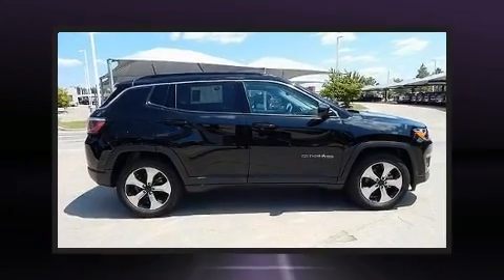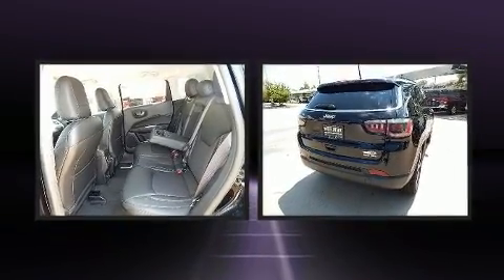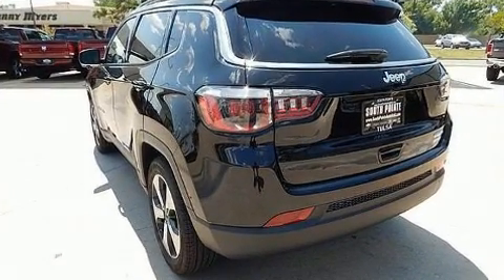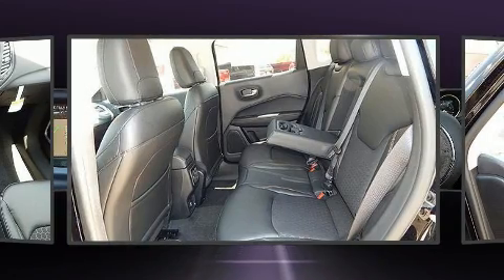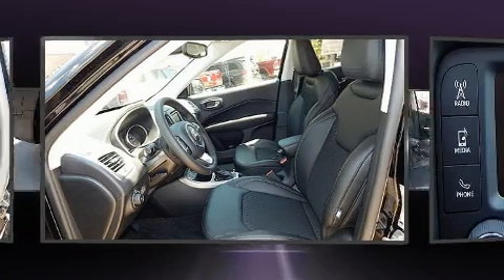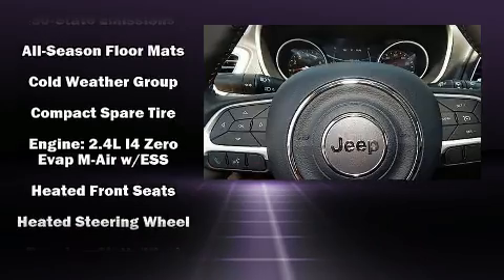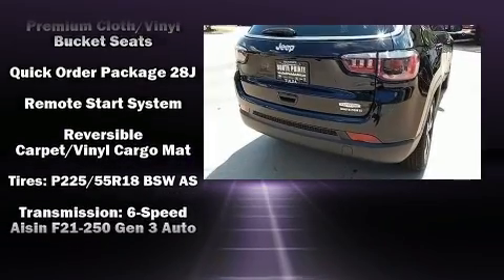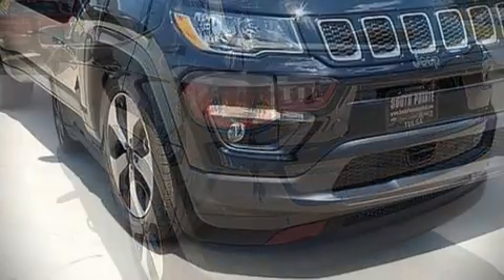2018 Jeep Compass LATITUDE FWD in Tulsa, OK 74133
9240 S. Memorial Drive

Load your family into the 2018 Jeep Compass. Smooth gearshifts are achieved thanks to the efficient 4 cylinder engine, providing a spirited, yet composed ride and drive. It's equipped with tons of terrific amenities, but it won't break your budget. Such as remote keyless entry, a rear window wiper, a tachometer, air conditioning, fully automatic headlights, heated door mirrors, cruise control, and much more. Jeep ensures the safety and security of its passengers with equipment such as: dual front impact airbags with occupant sensing airbag, front side impact airbags, traction control, brake assist, anti-whiplash front head restraints, a panic alarm, and 4 wheel disc brakes with ABS. Various mechanical systems are monitored by electronic stability control, keeping you on your intended path. We pride ourselves in consistently exceeding our customer's expectations. Stop by our dealership or give us a call for more information.